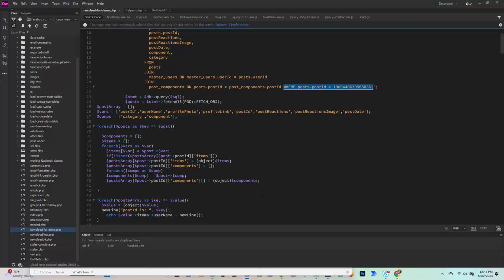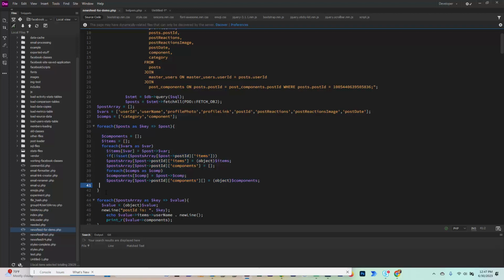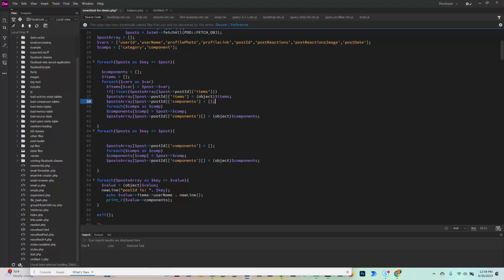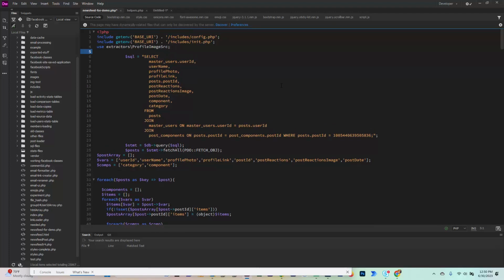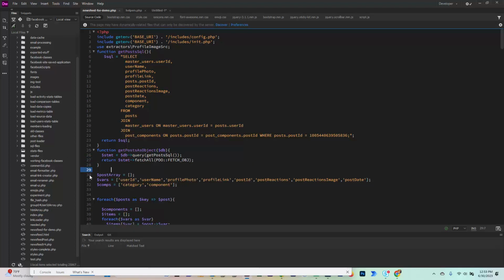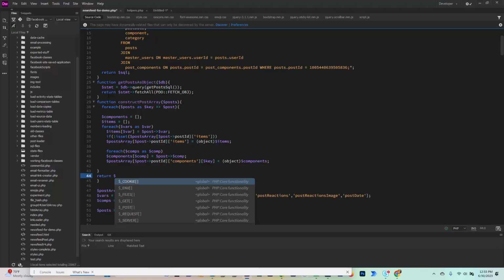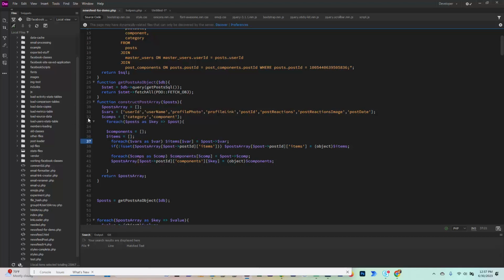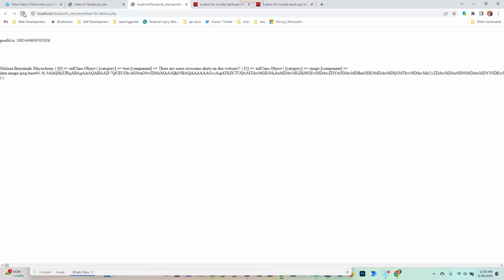Documenting My Facebook Project Part 28